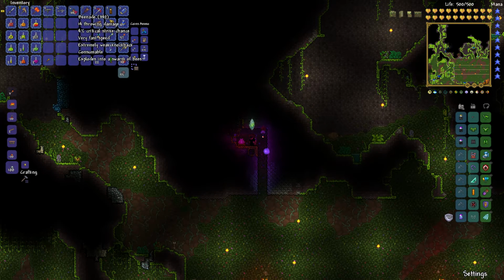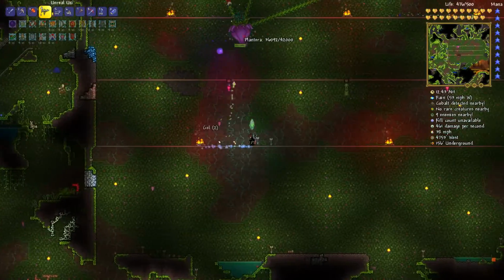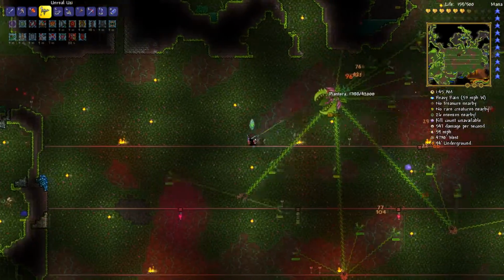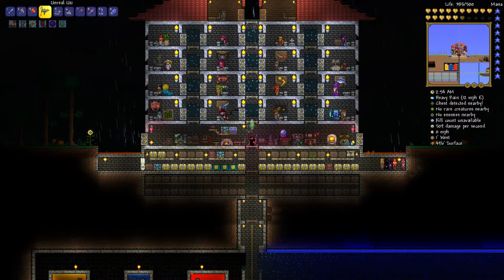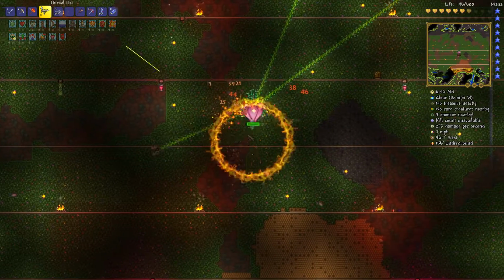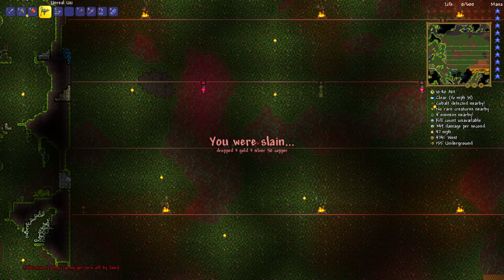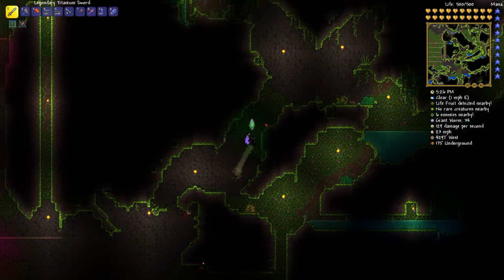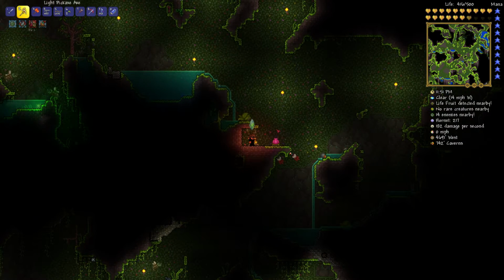Terraria 1.3 - Ep34 - Plantera